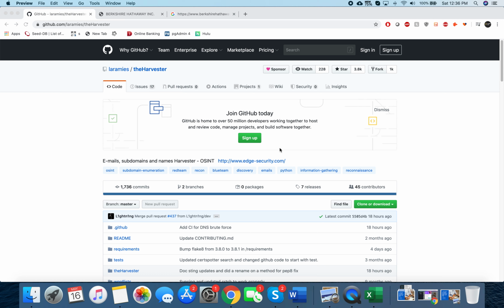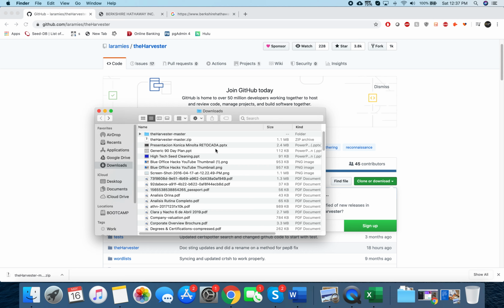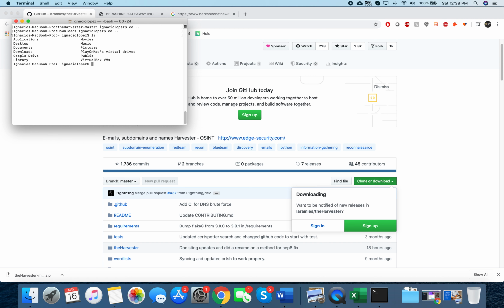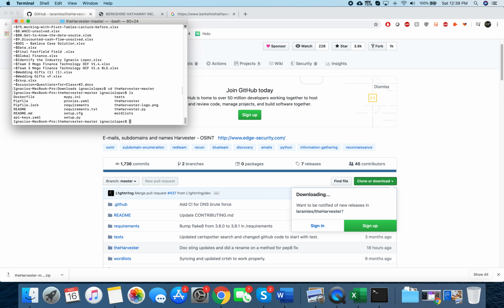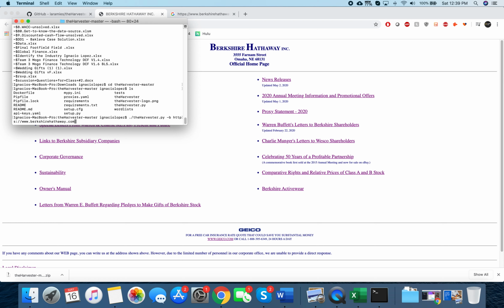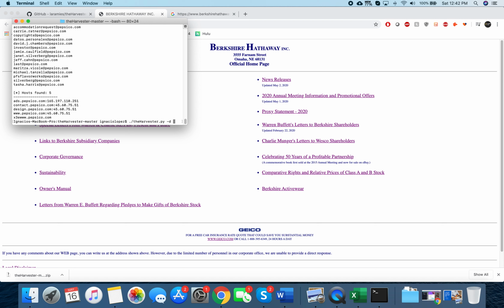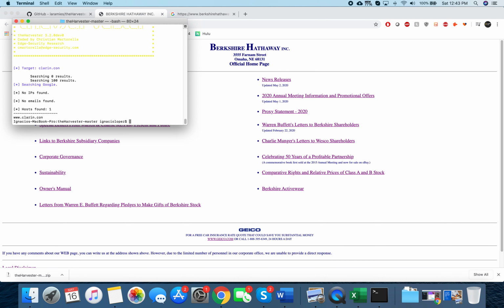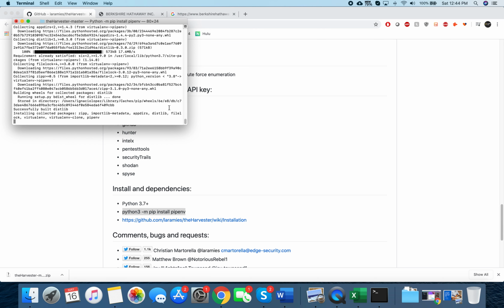How to grow your email list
I am going to teach you how to use a very simple tool to grow your email list.